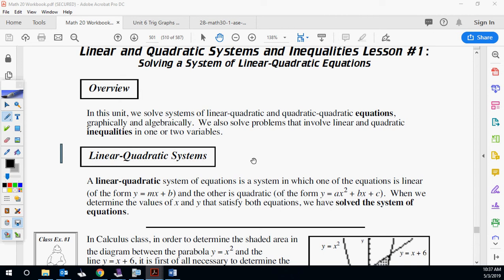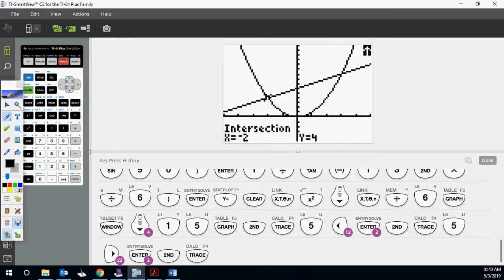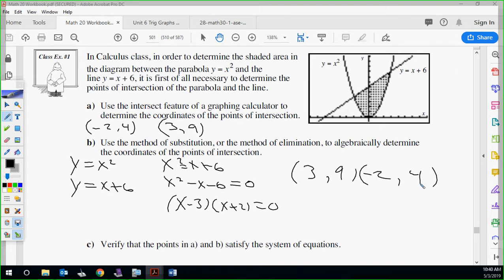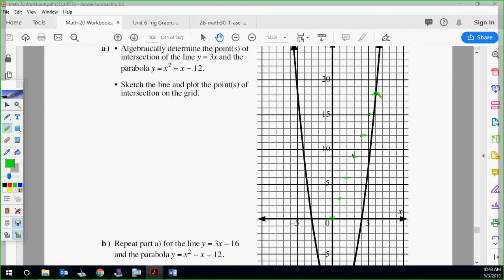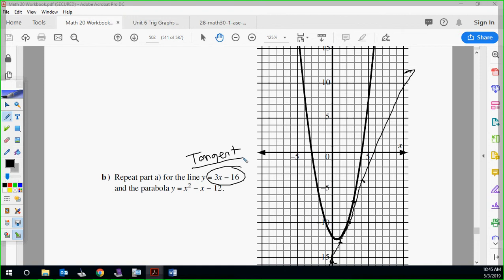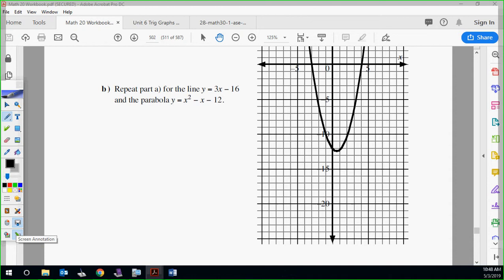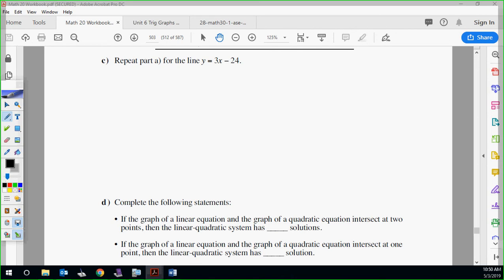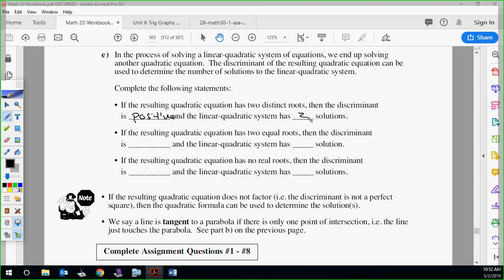S3 Chapter 2 Lesson 1- Solving Linear to Quadratic Systems M20